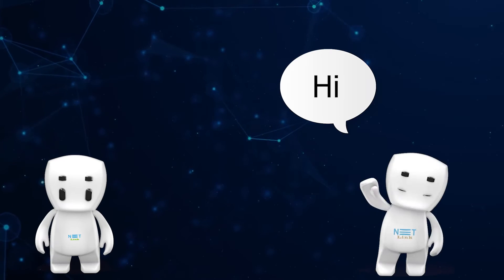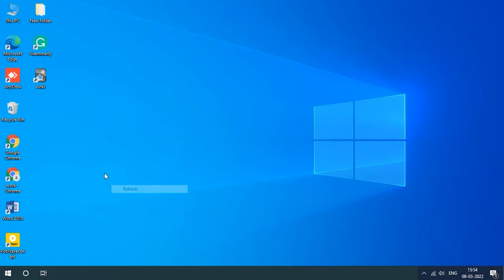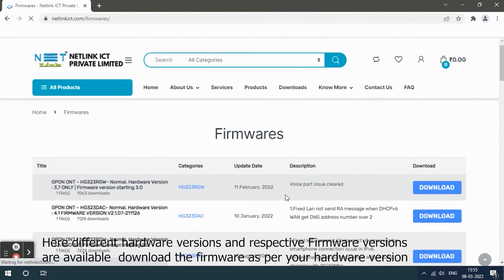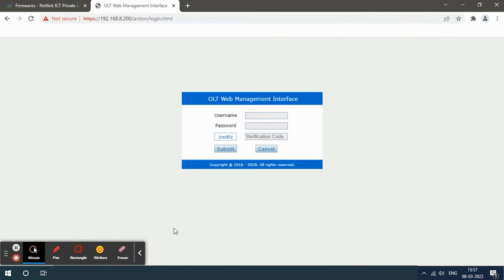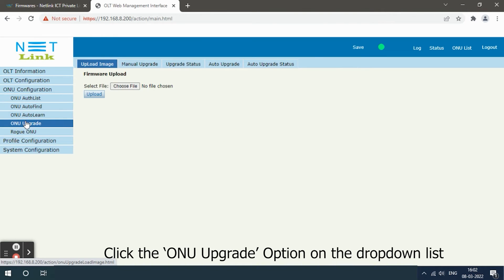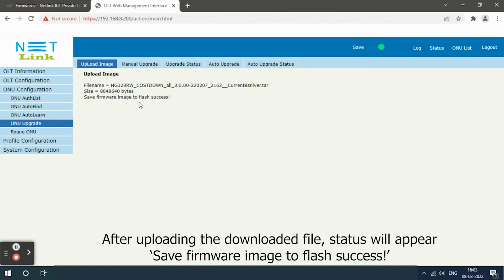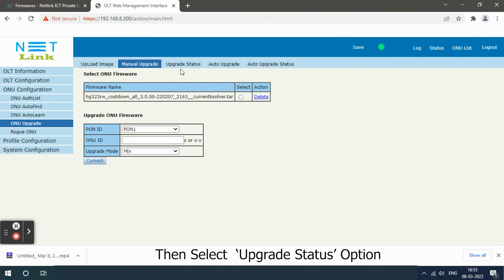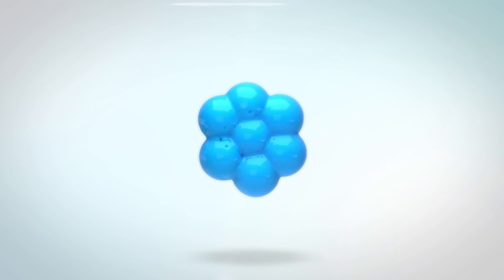How to Upgrade ONU/ONT Firmware Through NETLINK OLT.-23